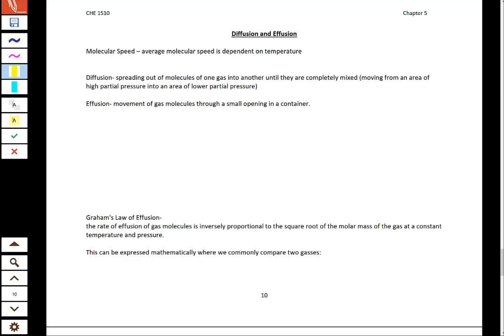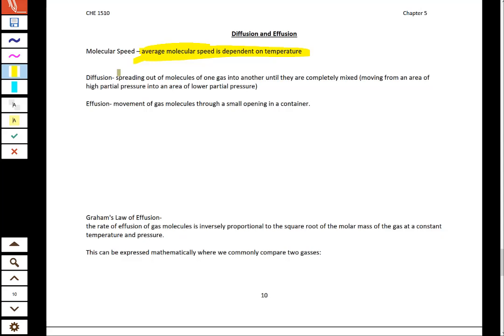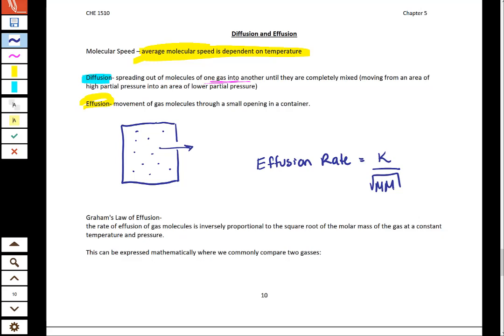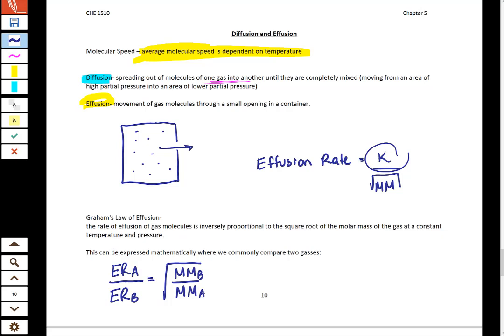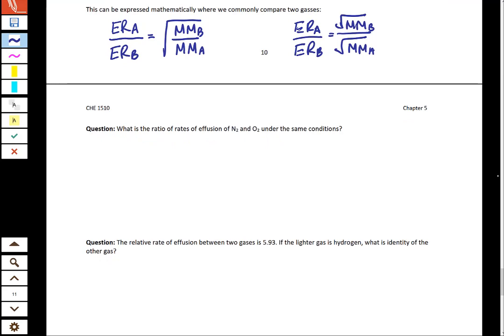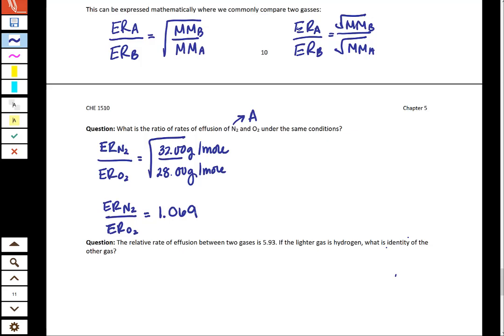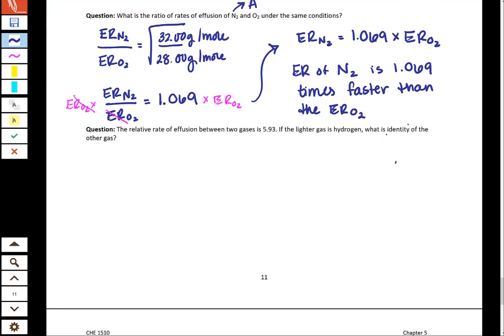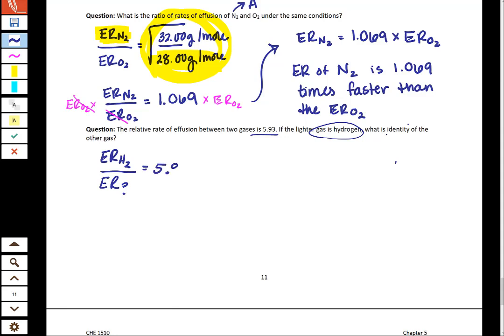CHE 1510_Chapter 7 Effusion and Diffusion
In this video, we look at the difference between effusion and diffusion. Then we will cover some effusion calculations. WARNING! Students from other classes... your teacher might have a requirement for effusion problems so that the rate of effusion is always greater than 1. Please be aware that not everyone requires that the effusion rate be a value greater than 1. This video is for CHE 1510 (General Chemistry 1).